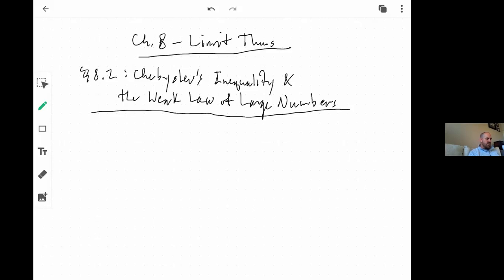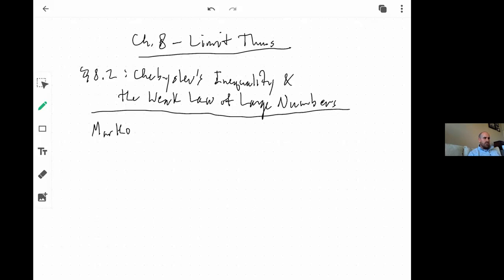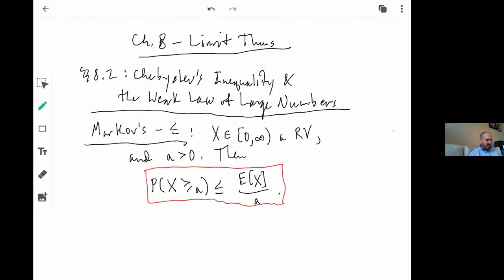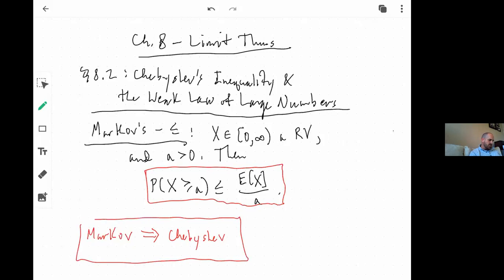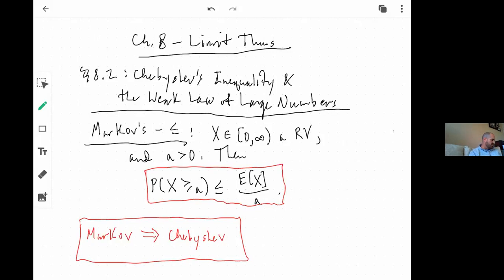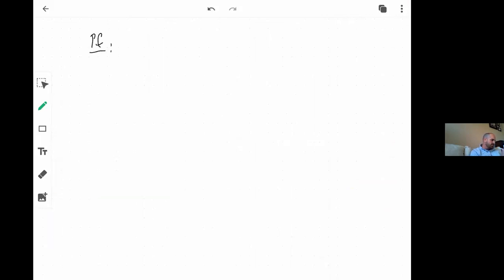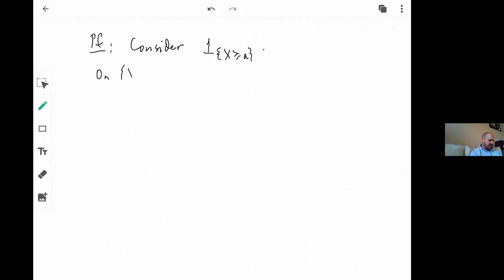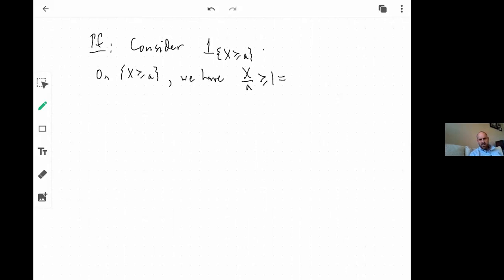4 22 2020 Lecture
The Markov and Chebyshev Inequalities, and the Weak Law of Large Numbers